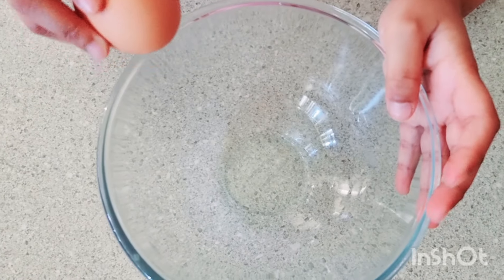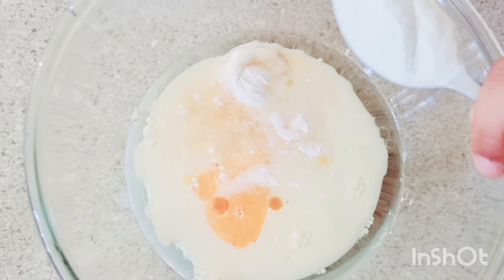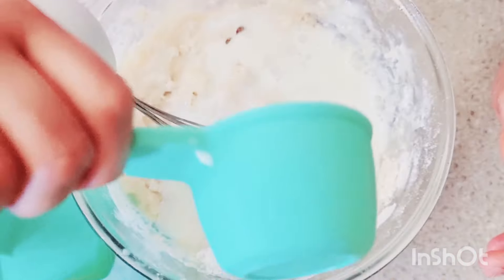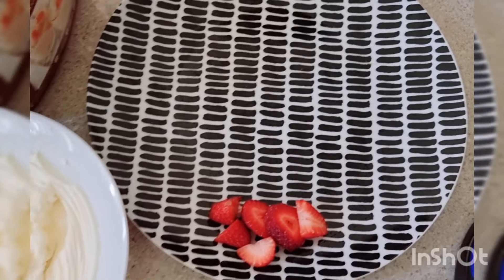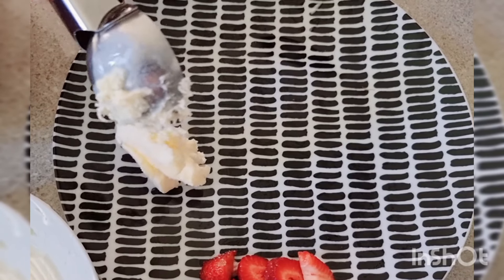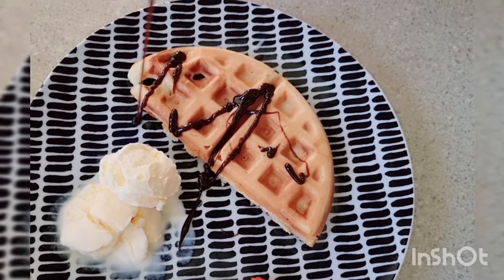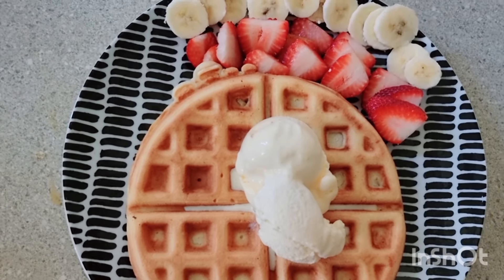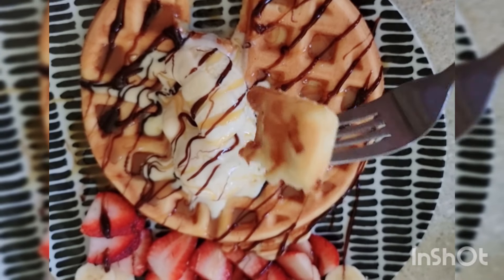Classic waffle Recipe 🧇 😋